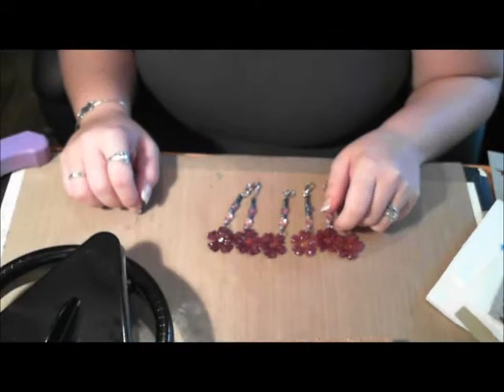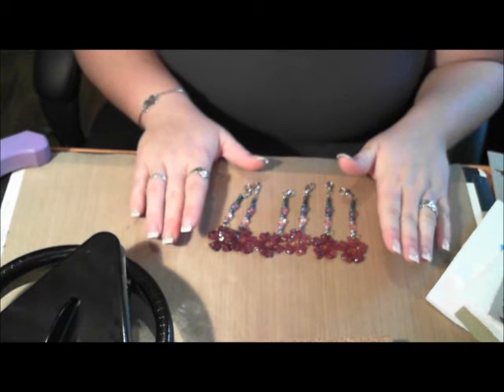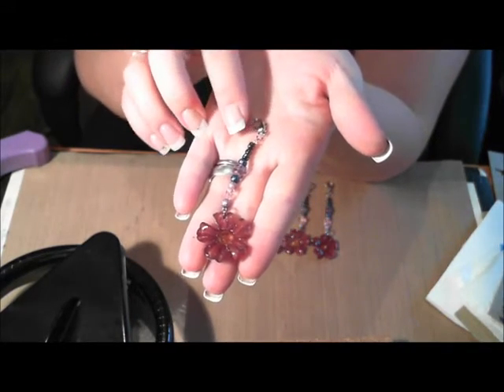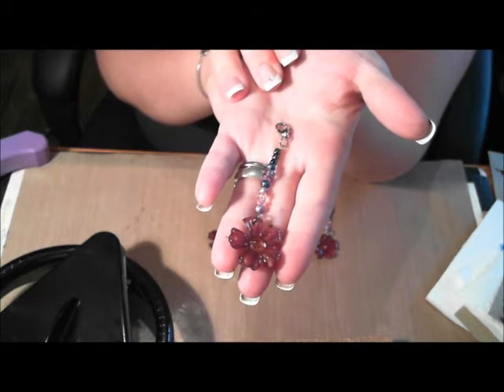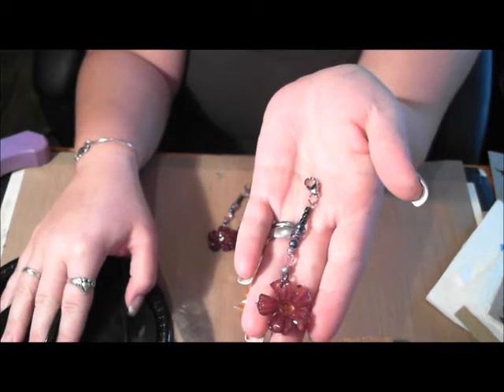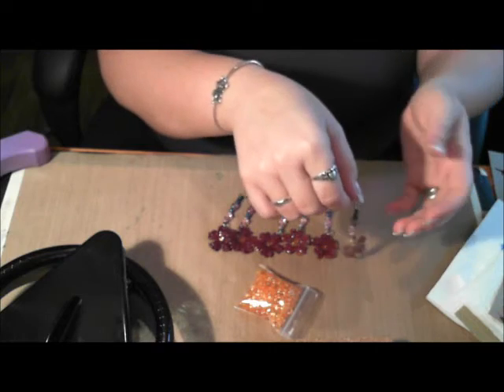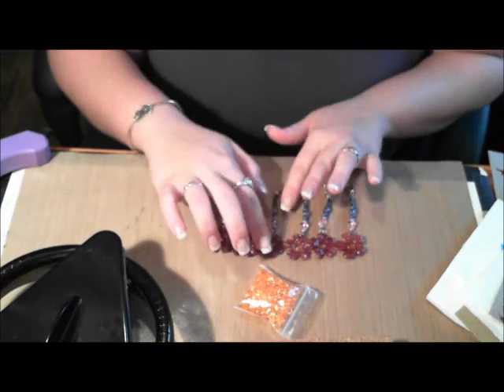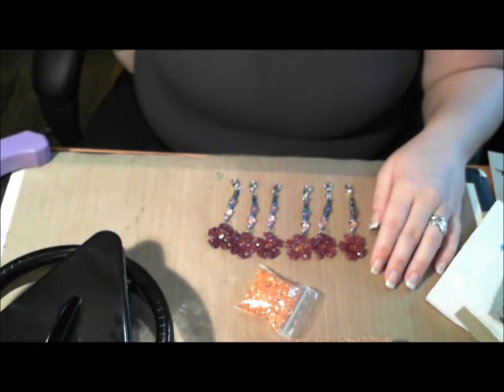Charms for the swap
I hope you will join this site, it's a lot of fun with a lot of wonderful, beautiful, and talented ladies!